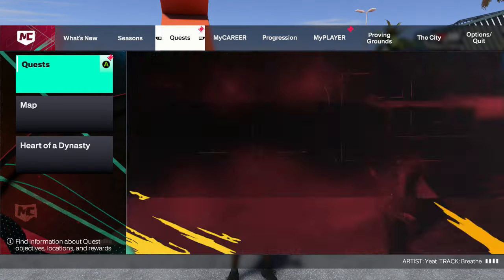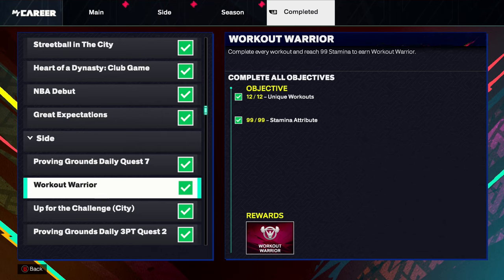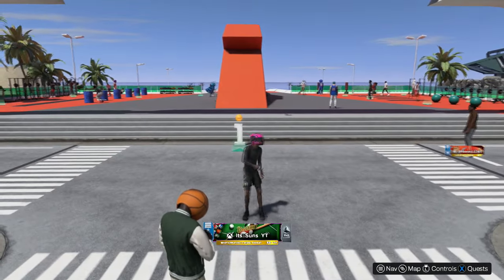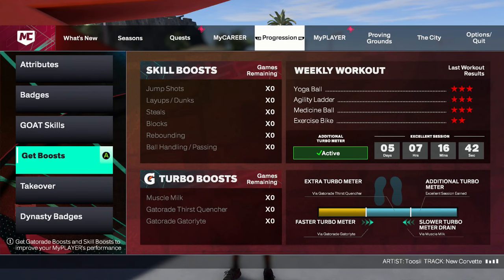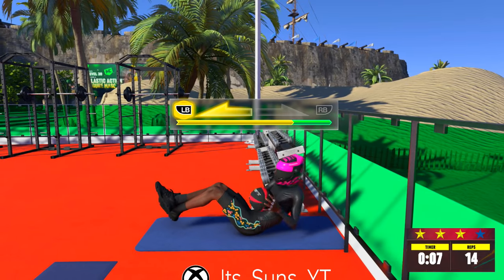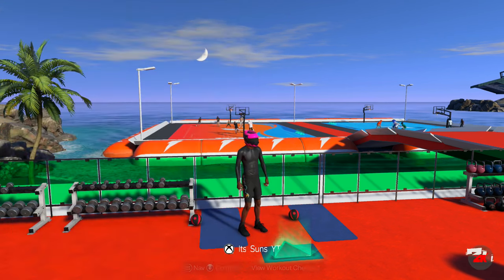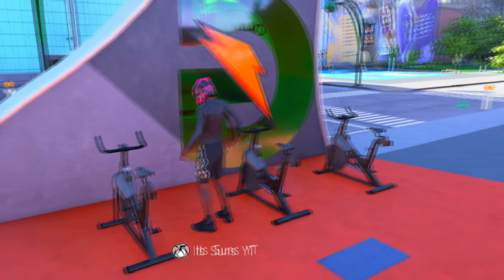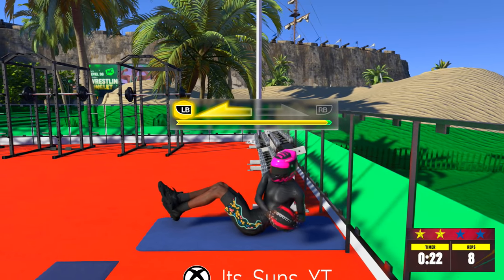How to Get "WORK OUT WARRIOR" on NBA 2K25! Max Stamina and Gym Rat on NBA 2K25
How to Get "WORK OUT WORRIOR" on NBA 2K25! Gym Rat on NBA 2K25